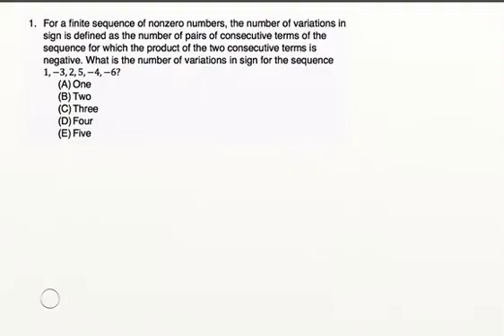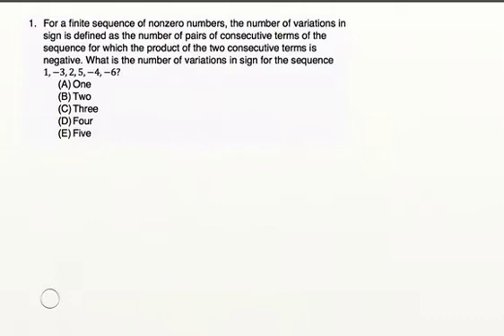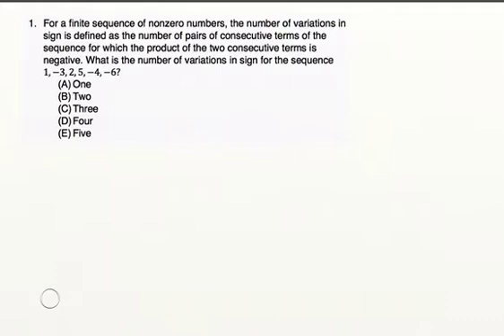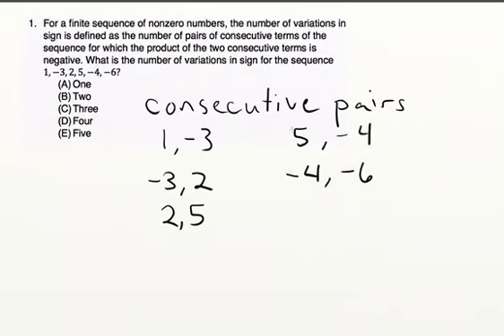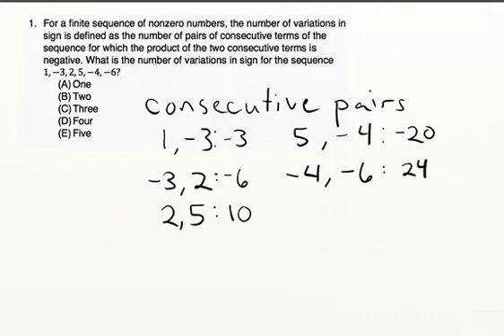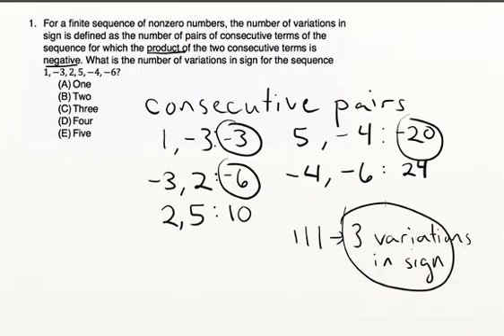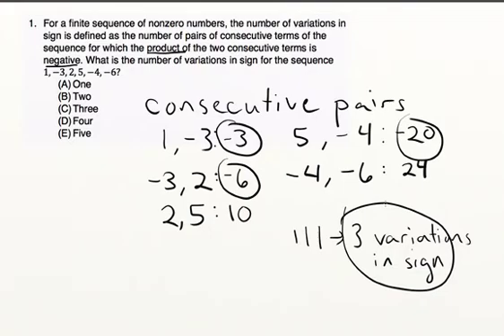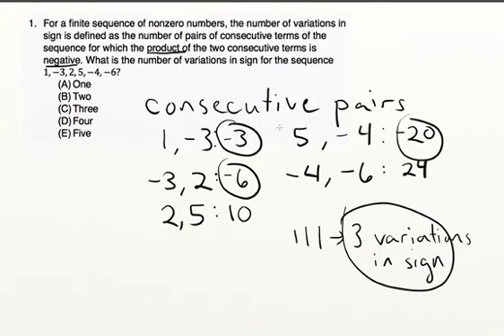How to Approach a GMAT sequences question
For a finite sequence of non-zero numbers, the number of variations in sign is defined as the number of pairs of consecutive terms of the sequence for which the product of the two consecutive terms is negative. What is the number of variations in sign for the sequence 1,−3, 2, 5,−4,−6?